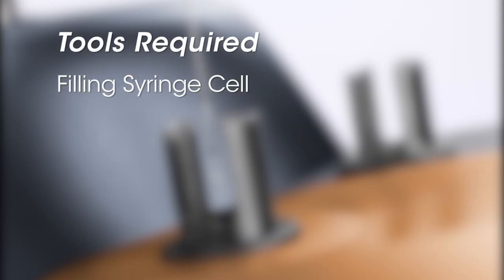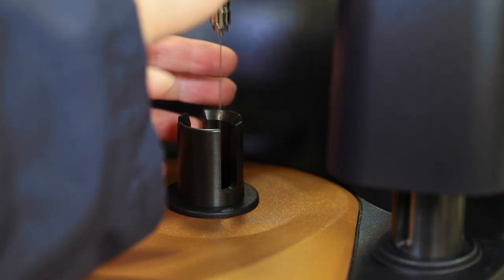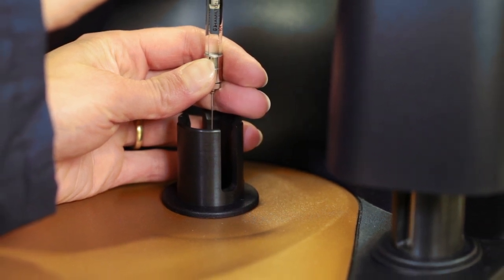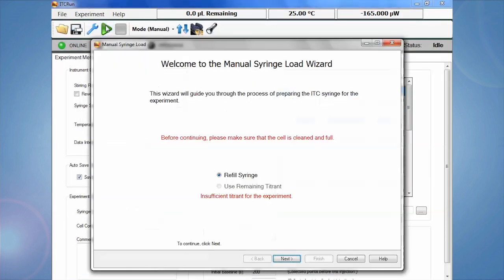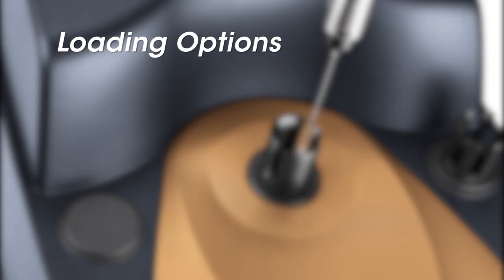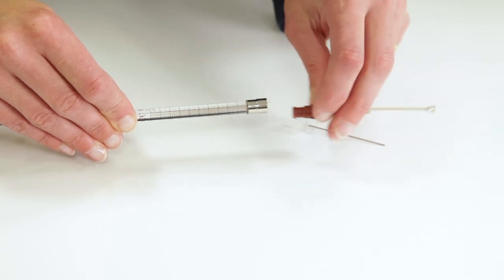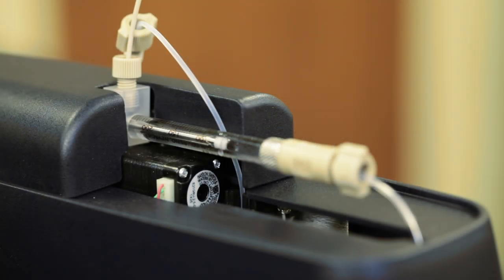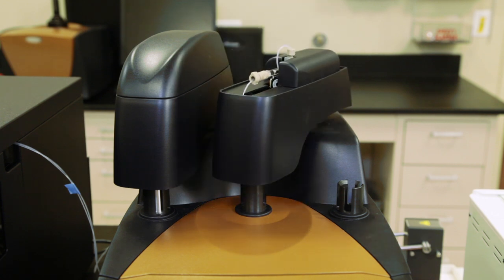How to Switch Affinity ITC Auto Into Manual Mode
In this TA Tech Tip, we will demonstrate how to switch Affinity ITC Auto into manual mode.